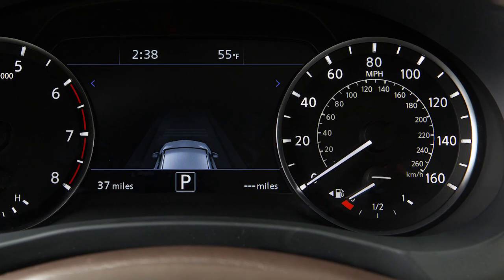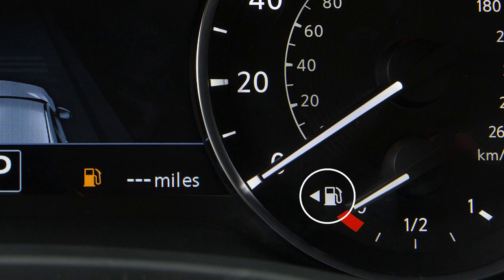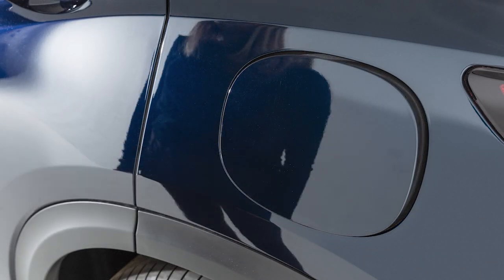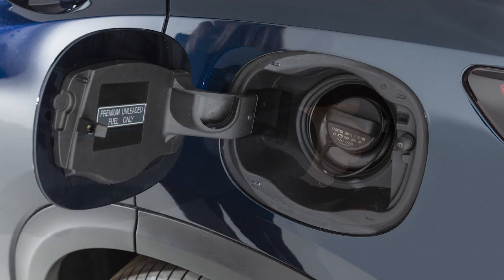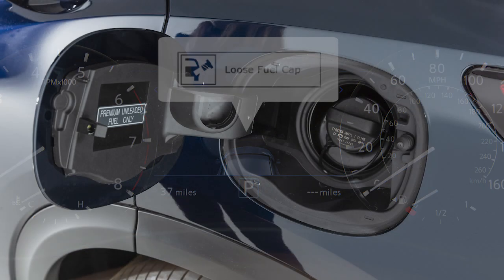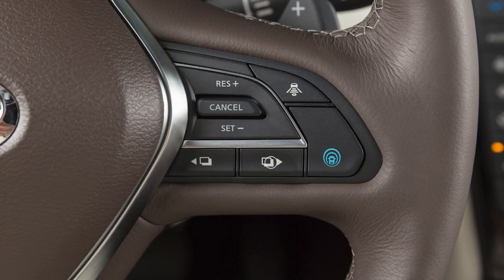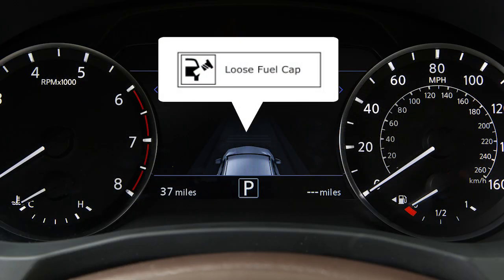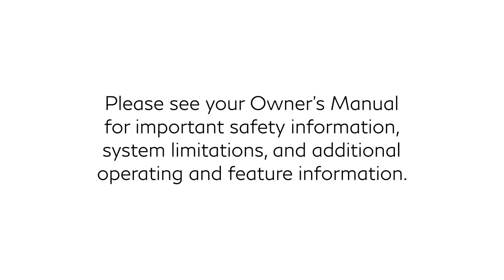2025 INFINITI QX55 - Fuel Functions